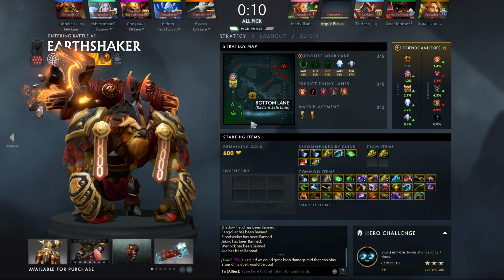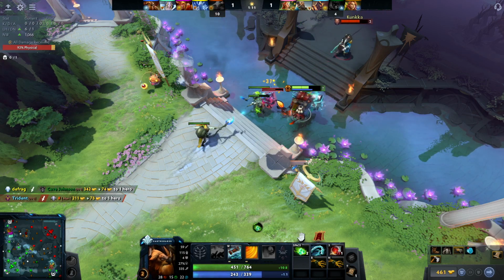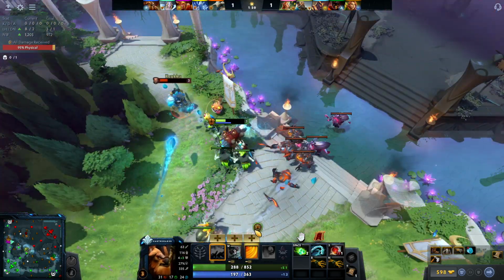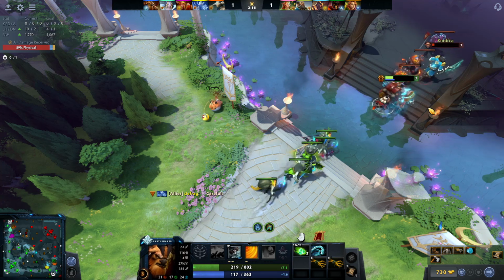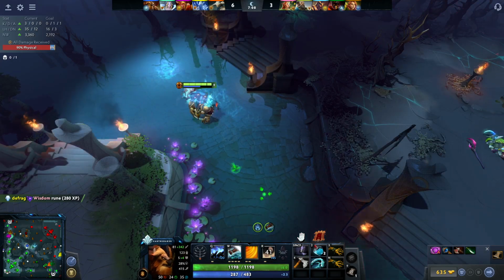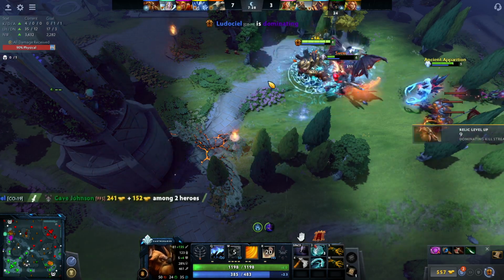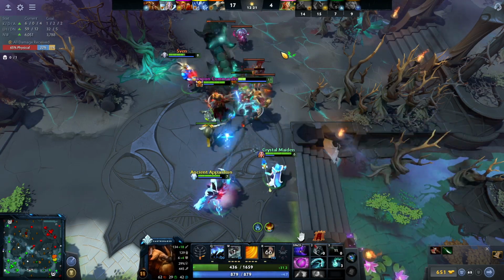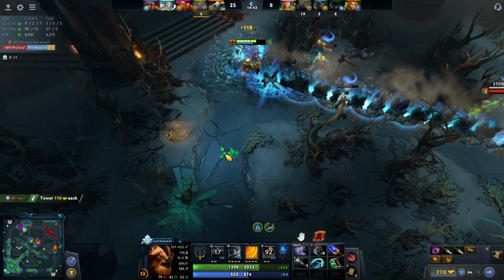EARTHSHAKER vs KUNKKA Matchup EXPLAINED! Dota 2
The EARTHSHAKER vs KUNKKA Matchup EXPLAINED! Dota 2 - a very interesting matchup between these 2 non meta mid heroes , as kunkka has fallen off grace pretty hard as his tool kit doesn't provide much damage early on and earthshaker has been a hero who's never traditionally played mid but many pro players have brought it back to life in the bali major which is a great sight to see , let me know if you liked the video , leave a comment!

Kunkka , earthshaker , dota 2 , guide , midlane guide , The EARTHSHAKER vs KUNKKA Matchup EXPLAINED! Dota 2 , midlane explained , kunkka explained , earthshaker echo slam